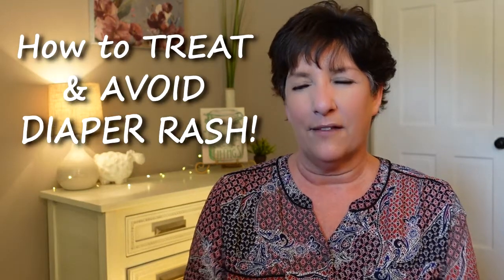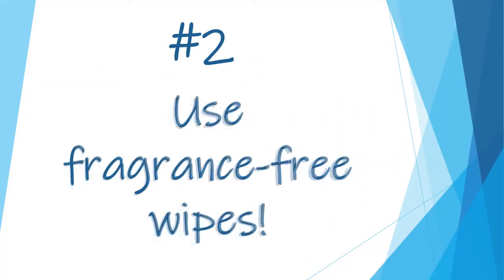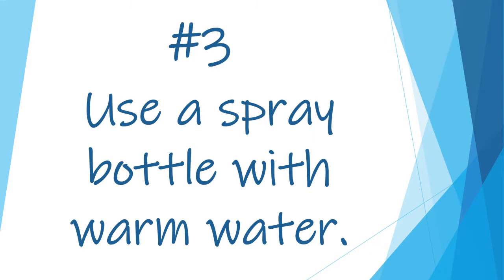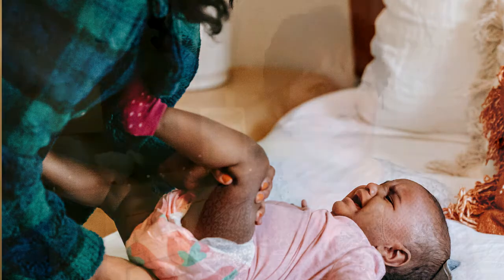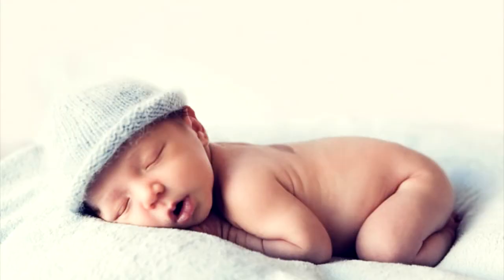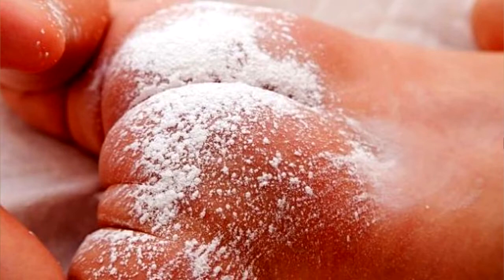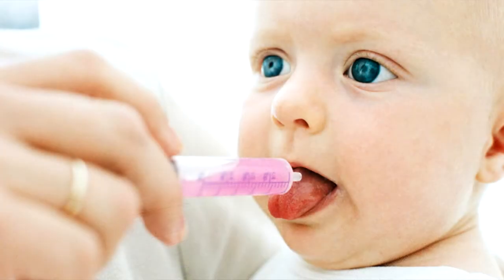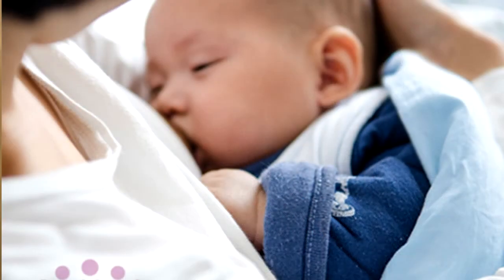How to TREAT & PREVENT DIAPER RASH!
Diaper rash can be a stubborn thing, but with the right diaper rash treatment, it can be healed and solved quickly and easily.  This video will give you step by step how to solve diaper rash flareups and some simple things you can do to avoid diaper rash in the future!

Treat and prevent diaper rash by following 8 simple steps and by pre-treating when you know your baby will be susceptible to a rash forming due to the introduction of antibiotics and yeast growth.

LINKS:
Resources for new baby prep!

ORDER BOOK: print, audio or ebook, How to Train Your Child to Behave: The Ultimate Guide to Transforming Your Child’s Behavior

SCHEDULE PRIVATE CONSULT OR COACHING SESSION WITH MOMMY ANSWER LADY,

Podcast, Blog, Articles, and parenting helps, plus suggested product from the Mommy Answer Lady can be found here!

NOTES:
See DOWNLOADS tab!

Photo by Helena Lopes from Pexels
Photo by William Fortunato from Pexels
Photo by Keira Burton from Pexels
Photo by Polina Tankilevitch from Pexels
Photo by Dobromir Dobrev from Pexels